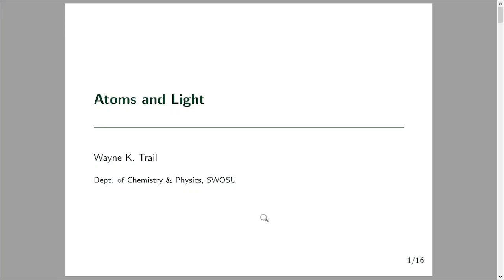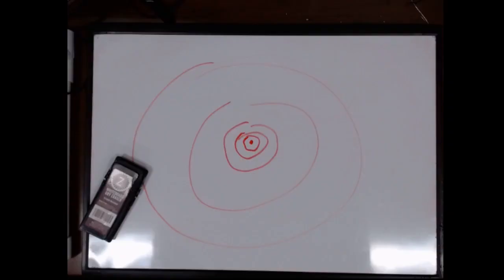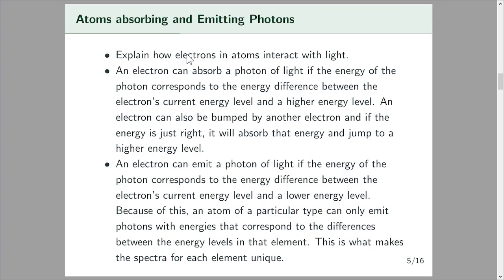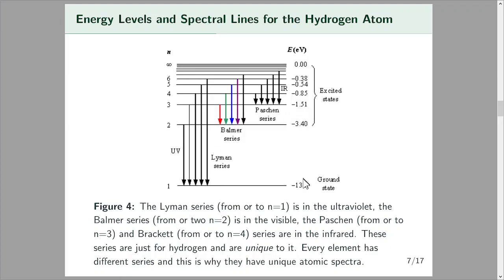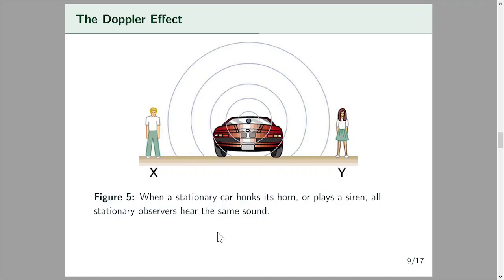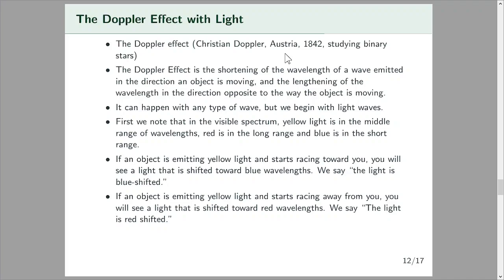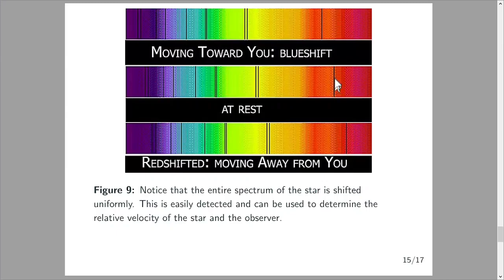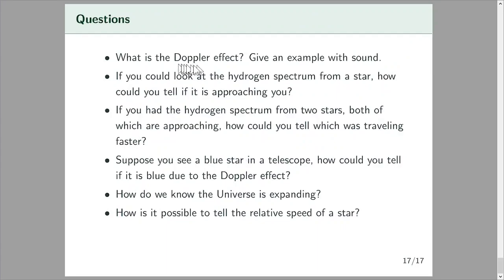EnergyLevelsAndDoppler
How atomic energy levels work, the interaction of light with atoms, and the Doppler effect.